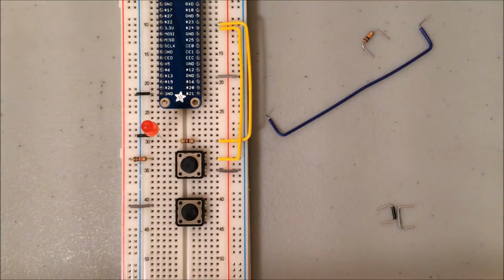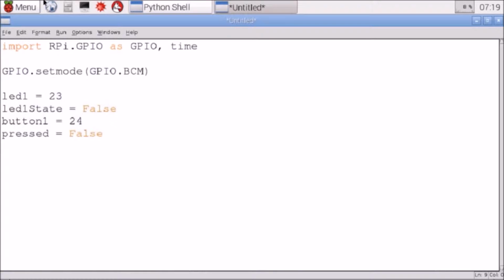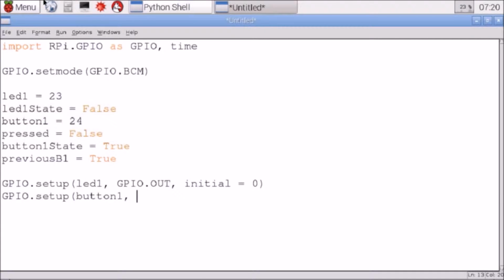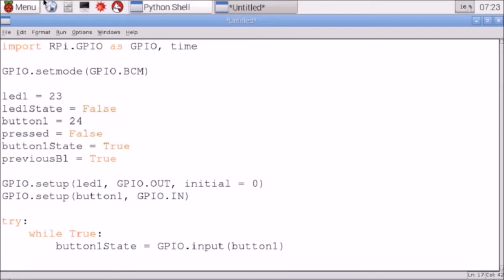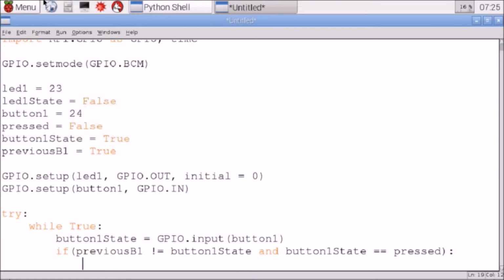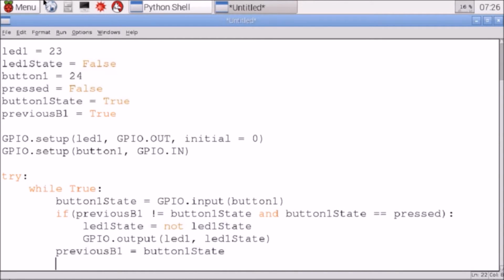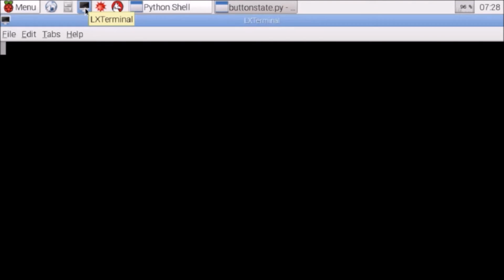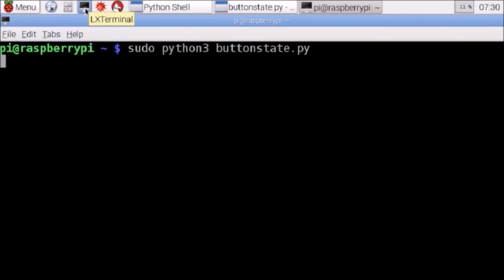Raspberry Pi Class 09 - Changing State with Button Presses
This is from my Raspberry Pi class in the 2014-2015 school year. I filmed these at home with my own Raspberry Pi and equipment so I could share the content after the class was over. I used the videos to "flip" the class experience. My students build their projects and learned the code from videos, and whenever we have class time together, we review and make upgrades to the circuits and code.